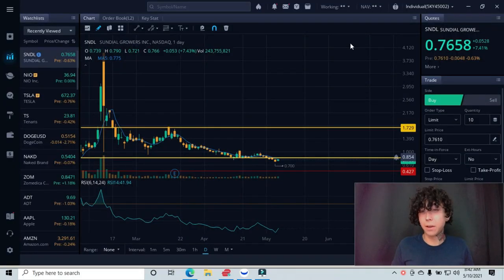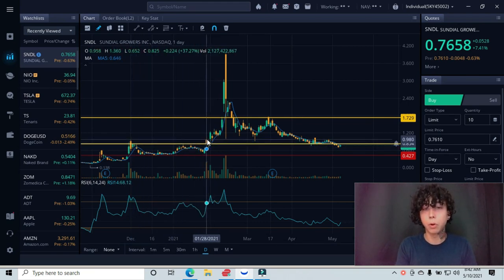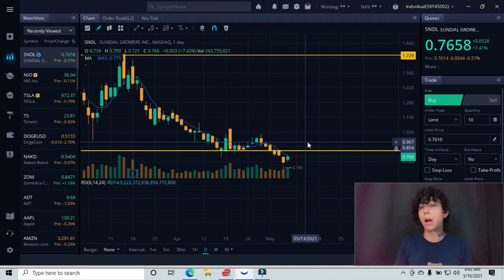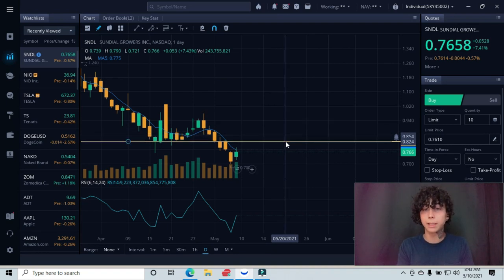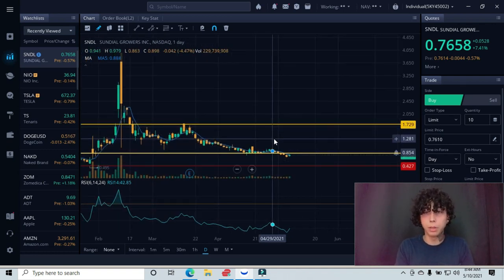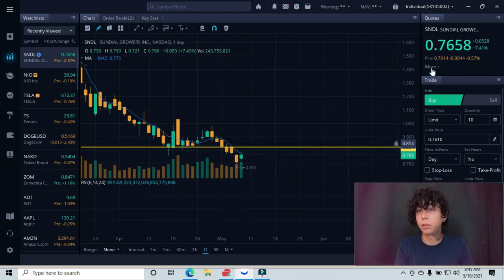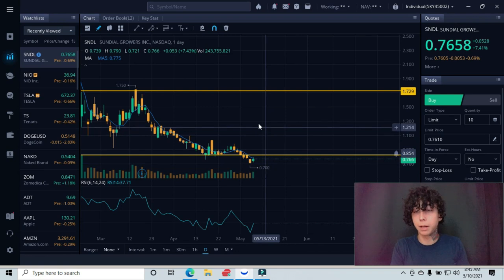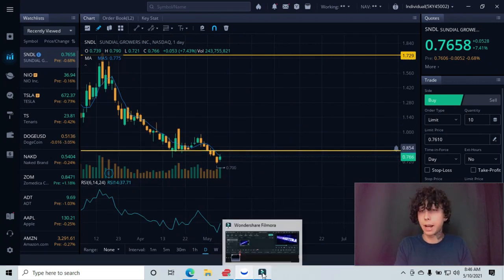SUNDIAL STOCK PRICE PREDICTION! Sndl Analysis (Update) 2021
I break down SNDL using technical analysis.